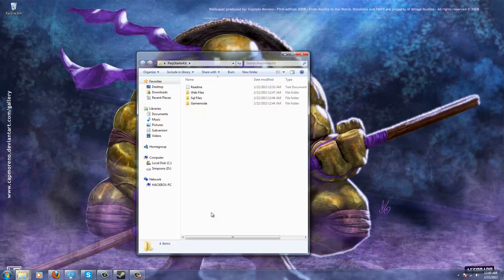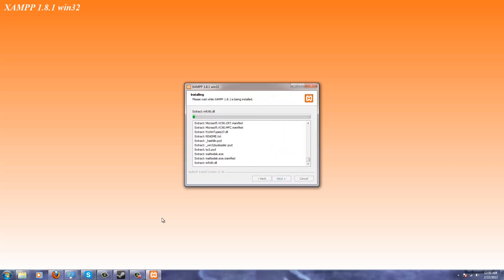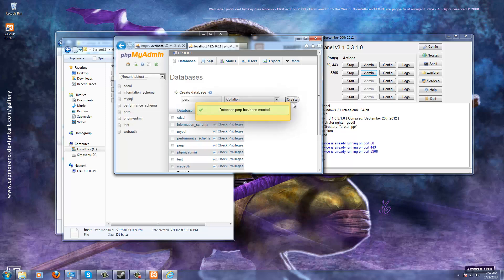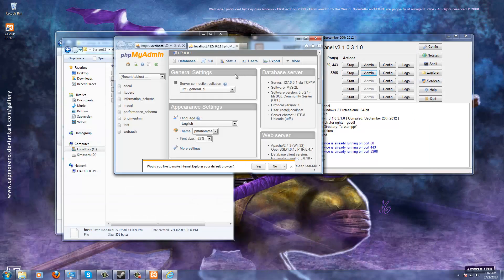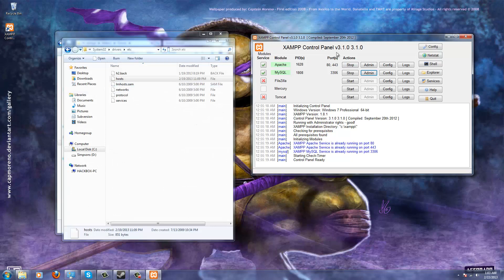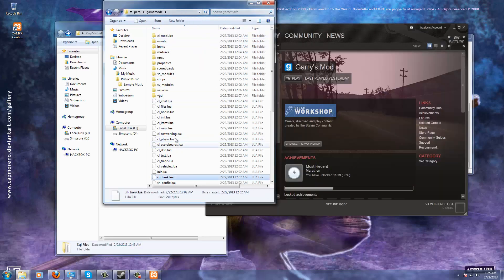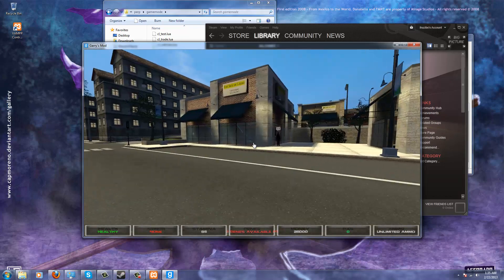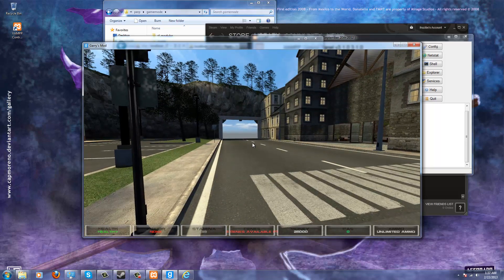[Cyborg Helps] How to Setup Perp Gamemode and connect it to SmallMachineForums. GMOD13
This works for gmod13 , excuse me for the breathing into the mic i did not notice that till i rendered it anyway , here is a high quality guide on how to correctly setup a perp server. if you have any questions , comments or suggestions please feel free to leave them below. see readme for extra stuff not covered in the video

This website has some basic info on how to change certain things in perp:

Theres No DOWNLOAD LINKS anymore they keep getting taken down...by puslar effect because they think they can copyright a GAMEMODE...so its not worth it to be to keep uploading them. so this video is still relevant up your going to have to find the files elsewhere.